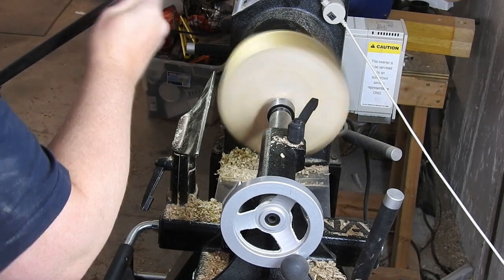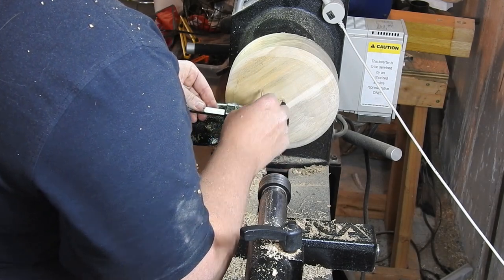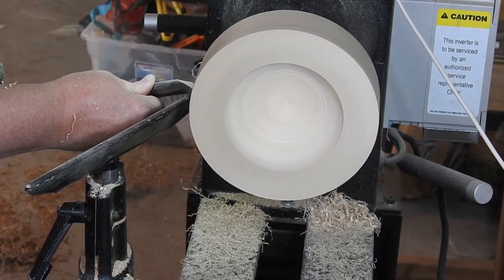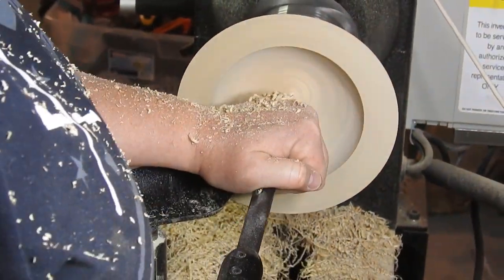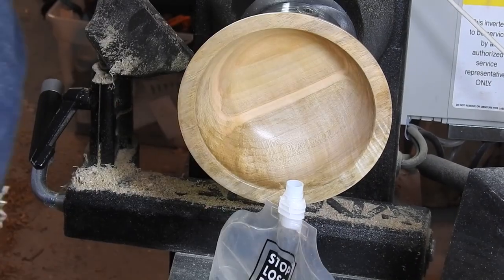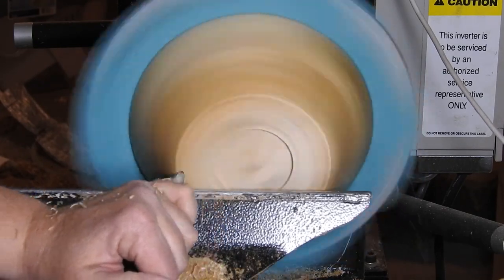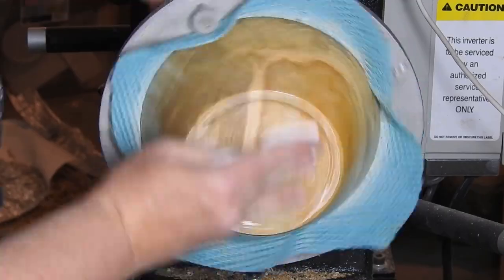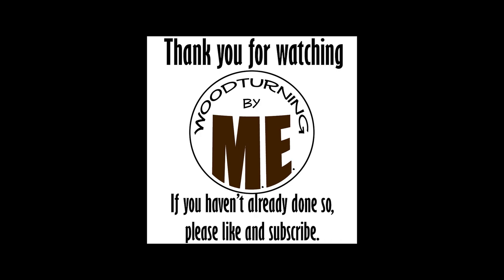White Line Bowl - Woodturning by ME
The methods on here are what work for me, and are not
meant for instructional use.  If you are just starting out, I
highly recommend getting training from a professional.

This bowl was made from maple that I got from Craft Supplies USA in Provo, UT.  Maple is one of my favorite woods.

Links to all products used below:

Thompson Tools:
⅝ bowl gouge with 16” handle:

Easy Wood Tools 6300 Mid-Size Easy Finisher:

Easy Wood Tools Mid sized Rougher:

Songs:
"Lord of the dawn" by Jesse Gallagher
"Country Gentleman" by Endless Love